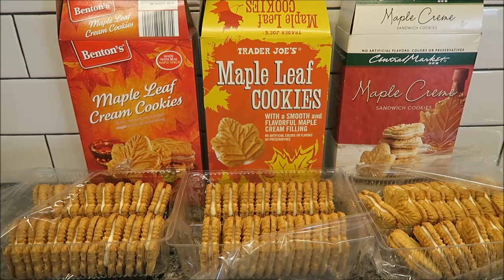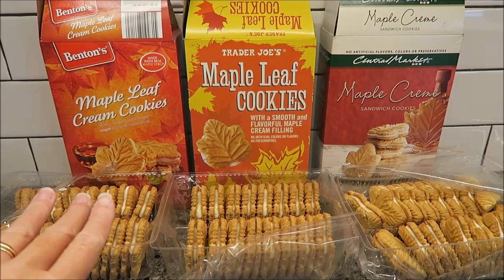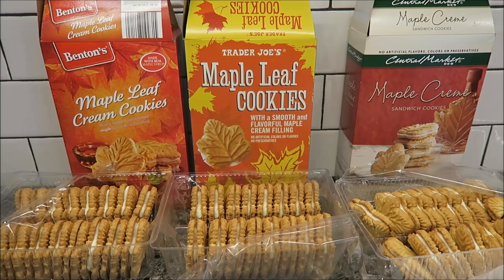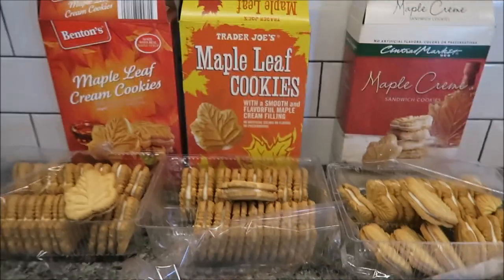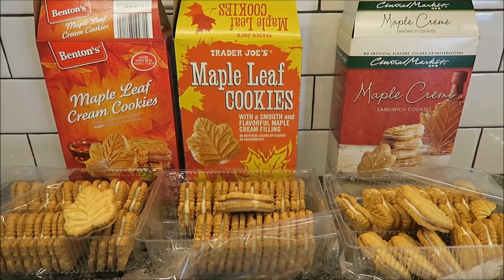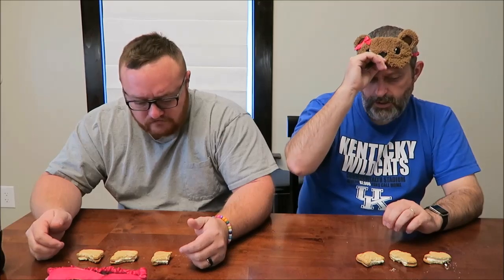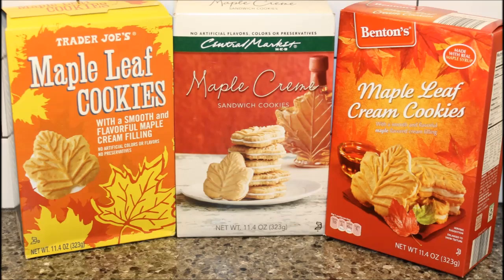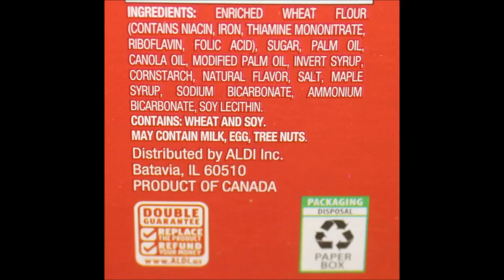Maple Leaf Cookie Blind Taste Test: Trader Joe’s, H-E-B Central Market & Aldi Benton’s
In this video, we are conducting a blind taste test to see which brand has the best tasting maple leaf cookies; Trader Joe’s, H-E-B Central Market or Aldi Benton’s. They are all sandwich cookies with cream filling and all have the same calorie count: 1 cookie (23g) = 110 calories.
* The Trader Joe’s were $3.29.
* The H-E-B Central Market are $2.98.
* The Aldi Benton’s were $1.99.